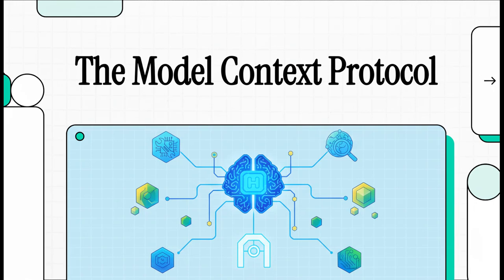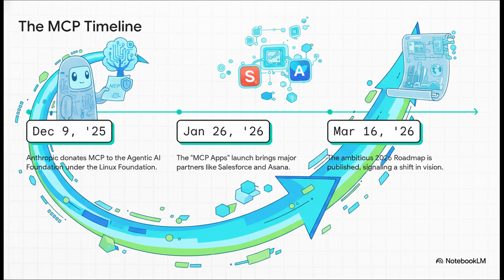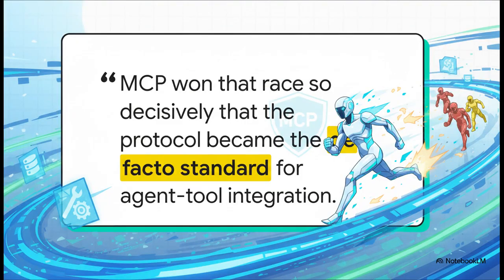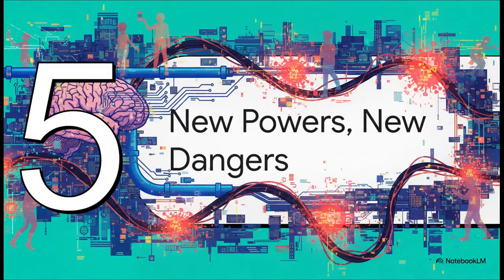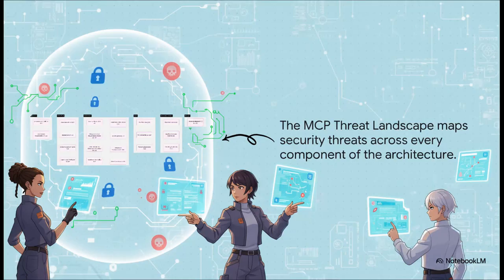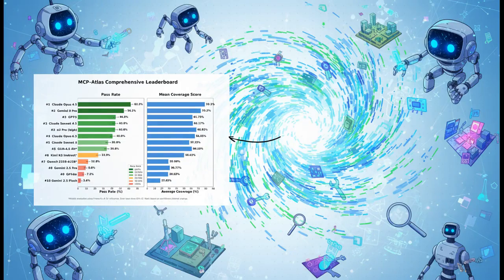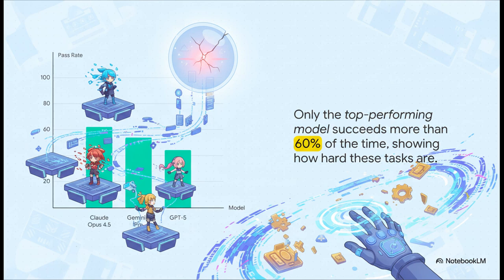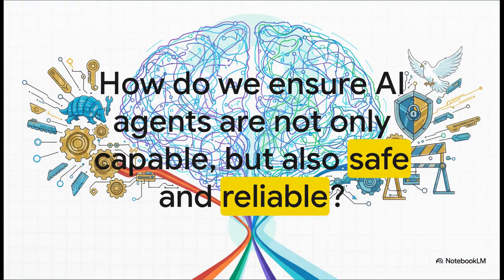MCP Architecture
Model Context Protocol (MCP), an open-standard framework designed by Anthropic to bridge AI applications with external data and tools. The documentation outlines a client-server architecture where hosts like Claude or IDEs use the protocol to discover and execute tools, resources, and prompts. Technical specifications detail a JSON-RPC based data layer and transport mechanisms like STDIO and HTTP to facilitate these connections.